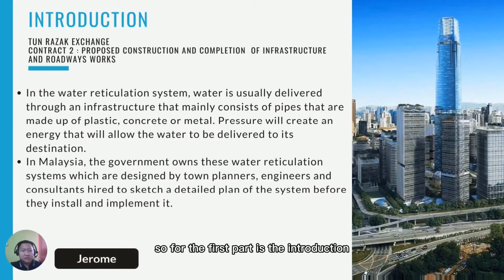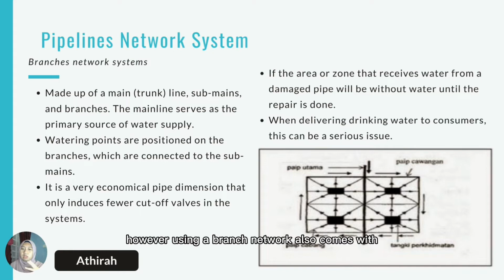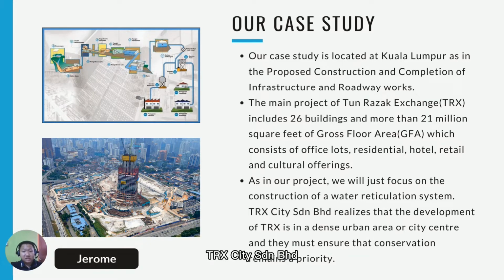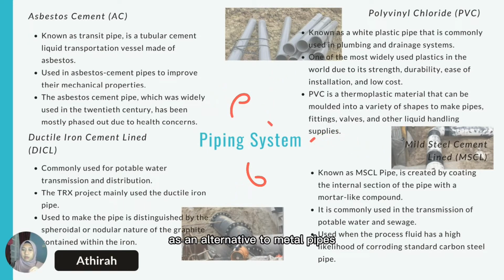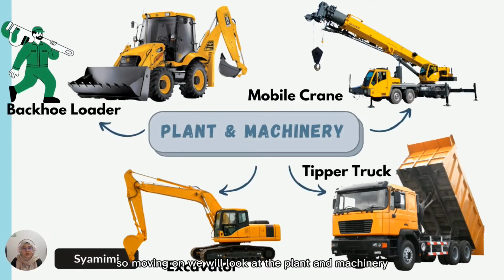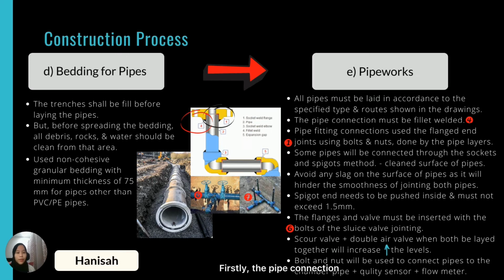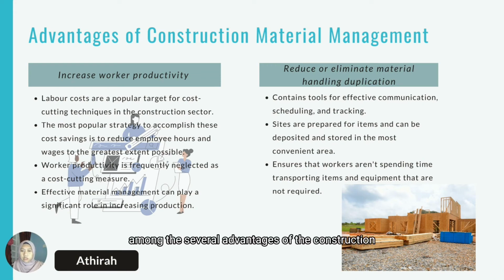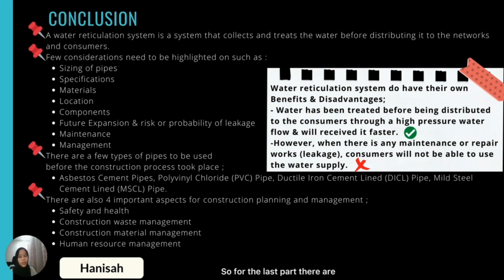SBEQ3137 Civil Engineering Group 14 Presentation Video